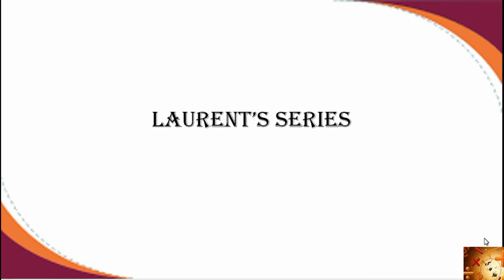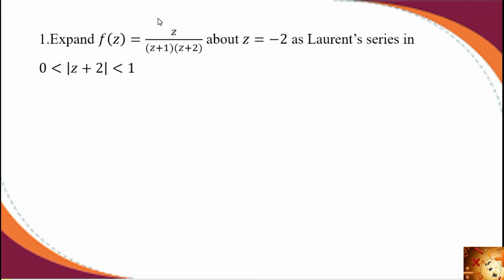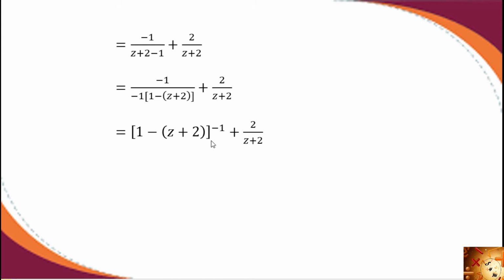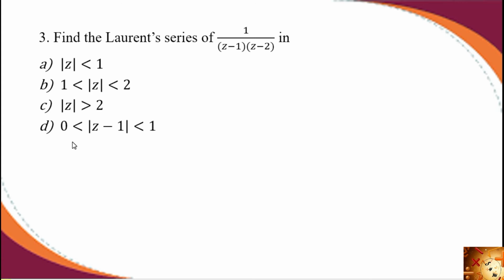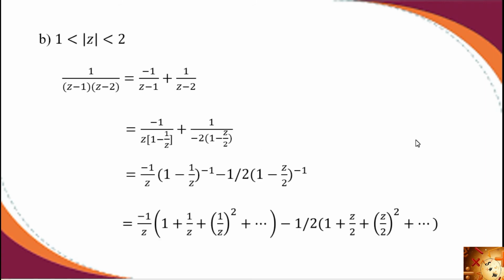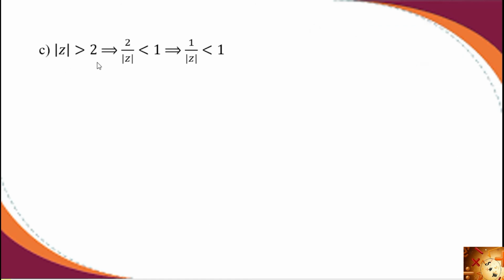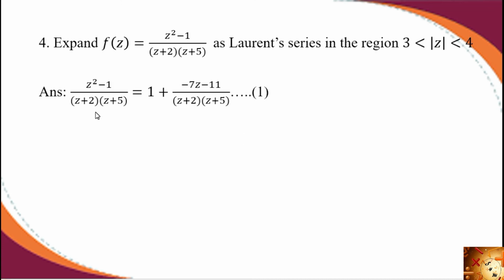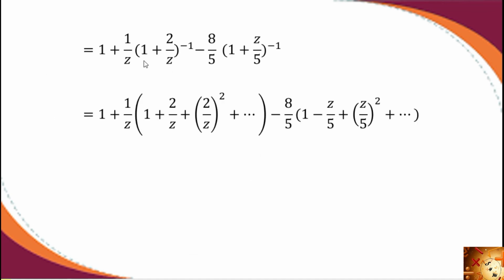KTU b.tech S3 mathematics(2019 syllabus) module 5- laurent's series and problems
KTU b.tech S3 mathematics(2019 syllabus)Partial differential equations and Complex analysis# module 5- Laurent's series and problems